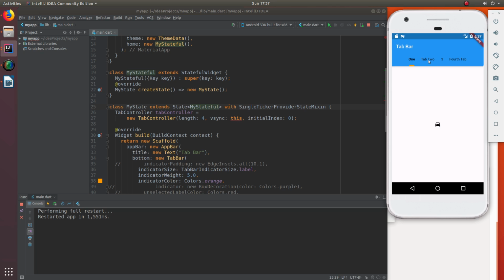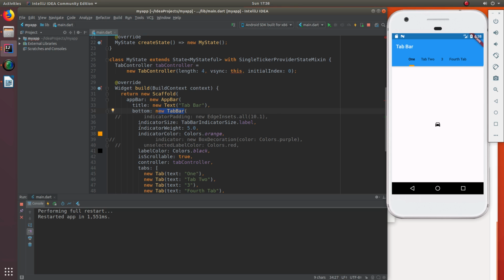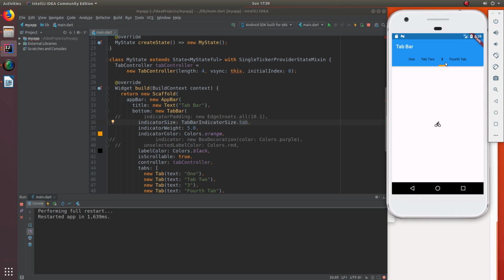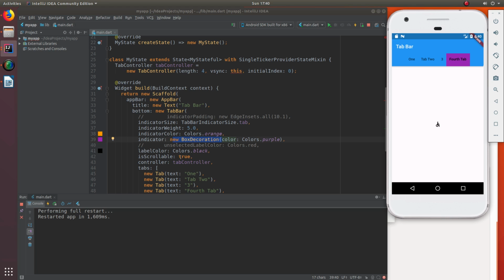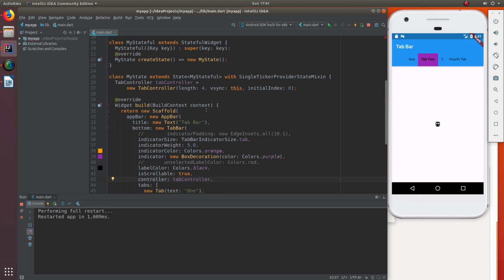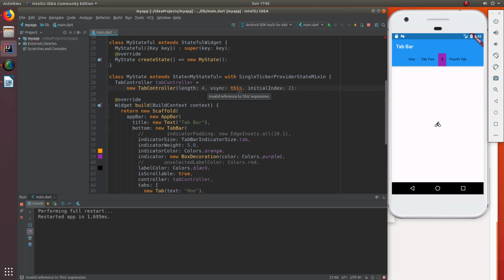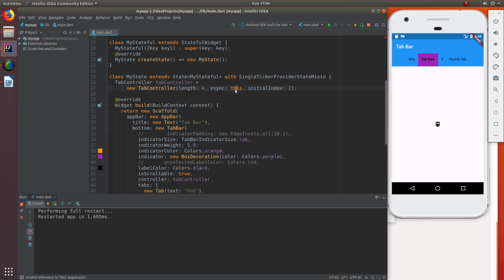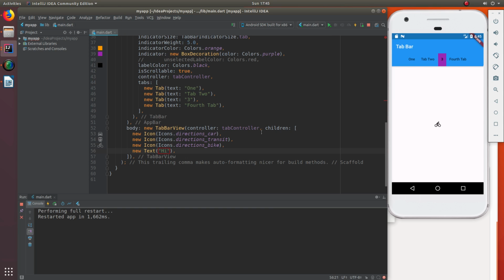Beginning Flutter: 22 Tabs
There are 4 main aspects to tabs:
Tab - the label of the individual tabs
TabBar - the appearance of the group of tabs
TabController - controls the behavior of the tabs when you click on it
TabBarView - determines the content that is displayed with each tab choice.